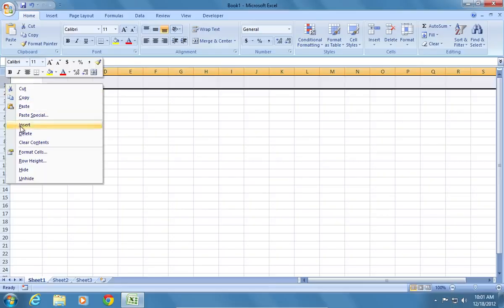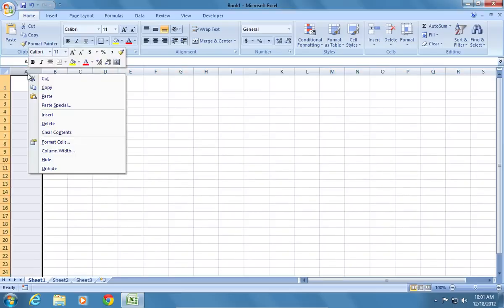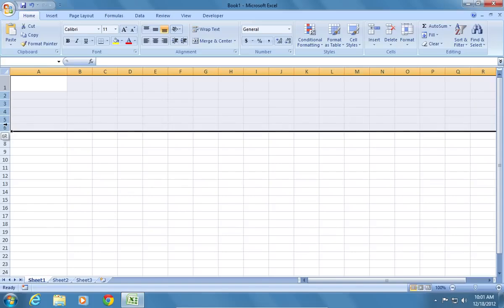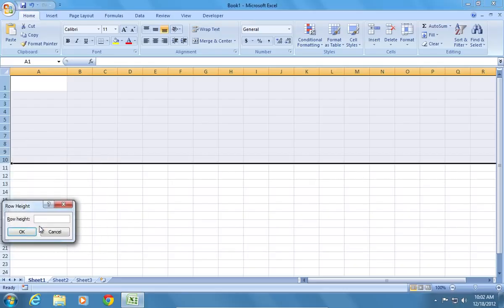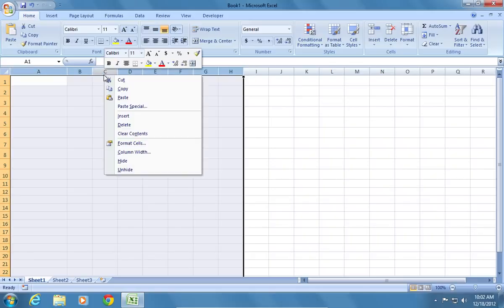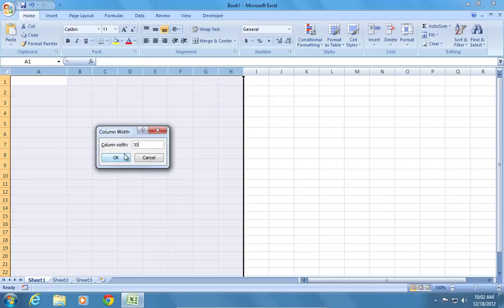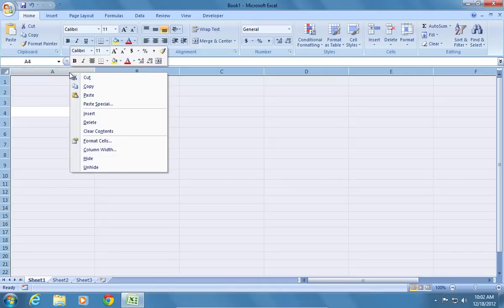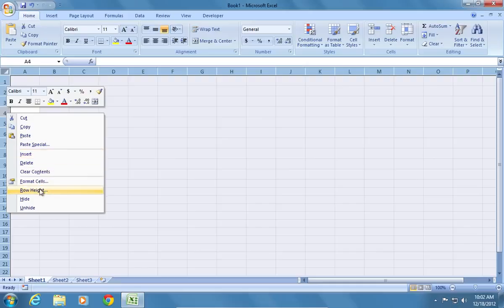Excel: Resize Cells